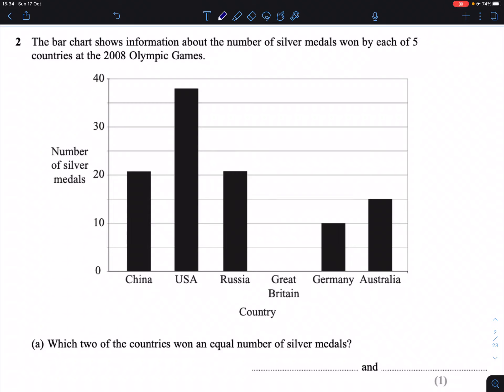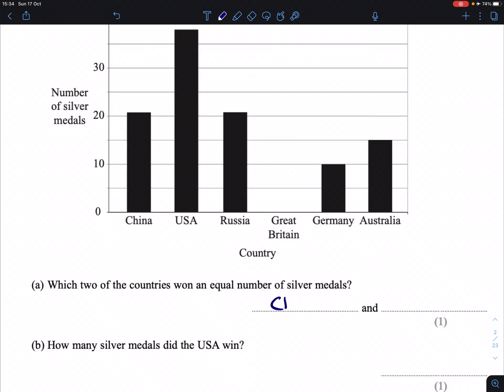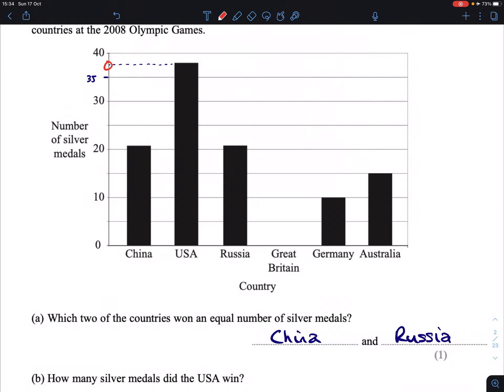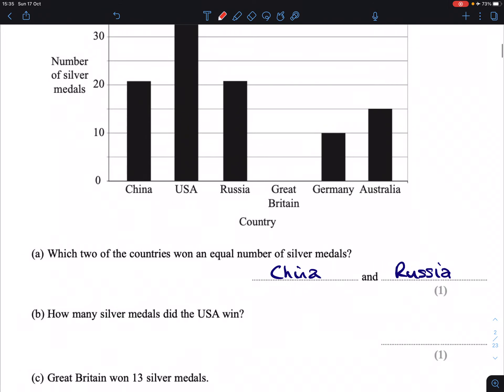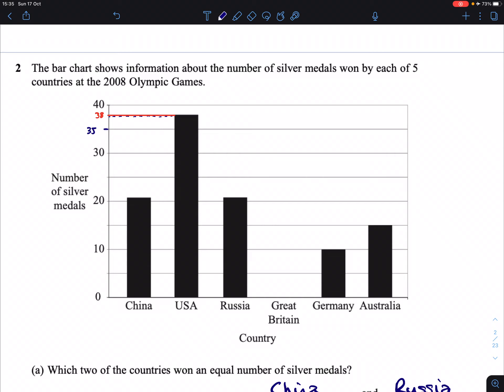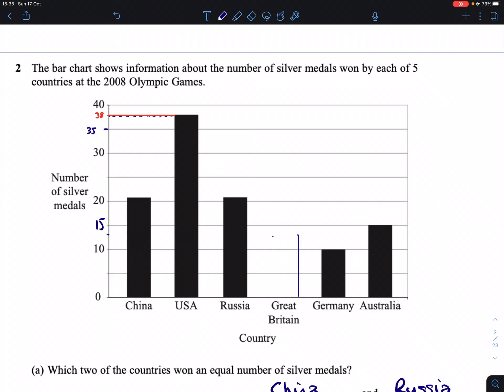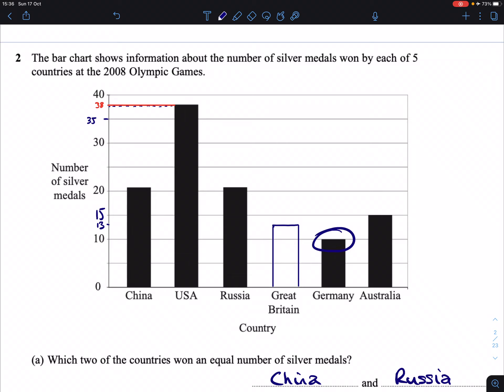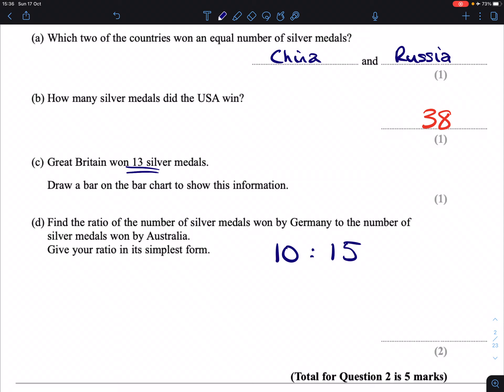June 2011 Paper 1F Question 2 IGCSE Maths Edexcel Foundation Mathematics Bar Chart Simplifying Ratio